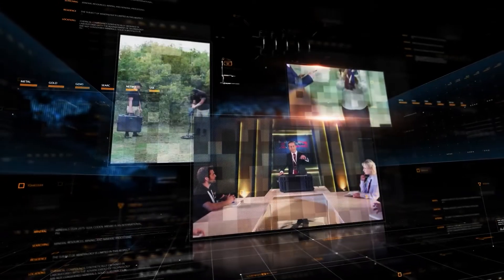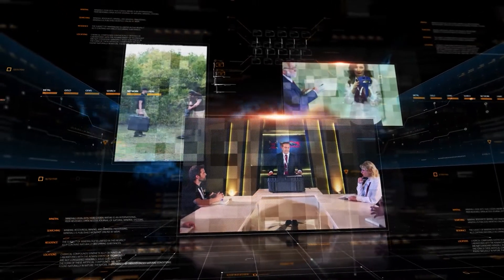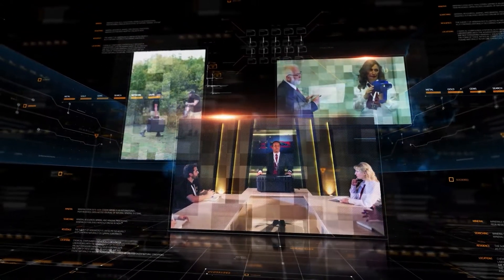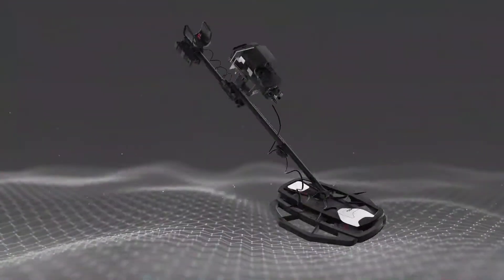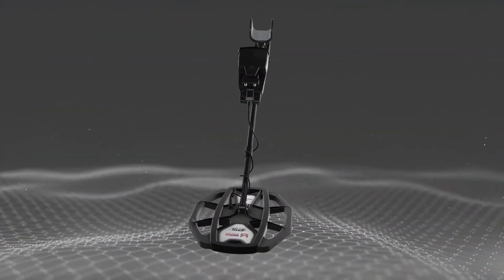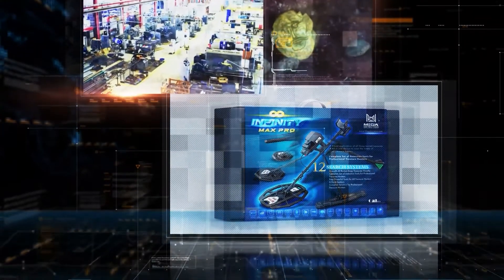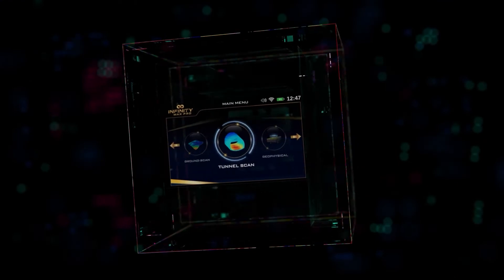Infinity Max Pro - Part 1 | Training Video - Introduction